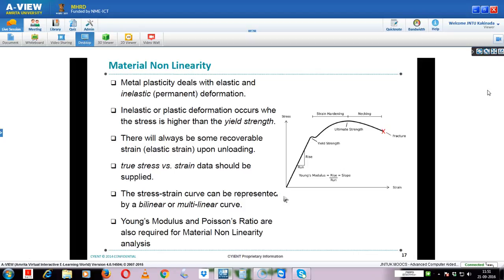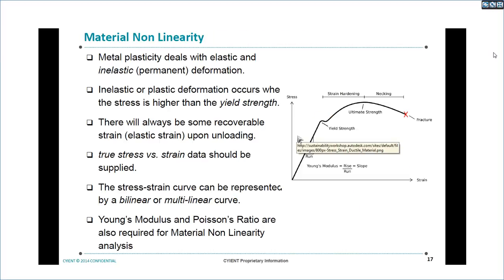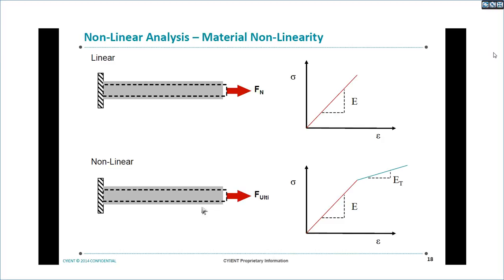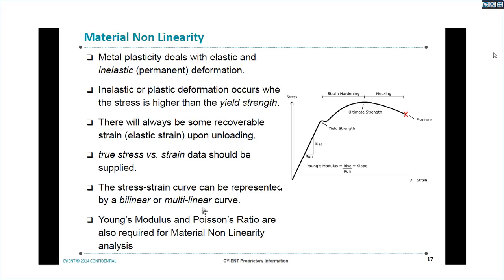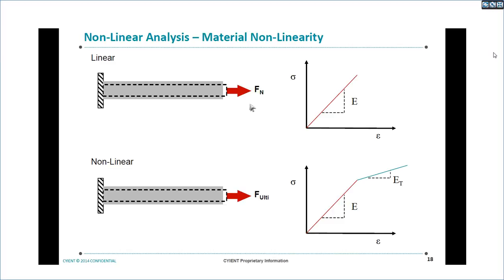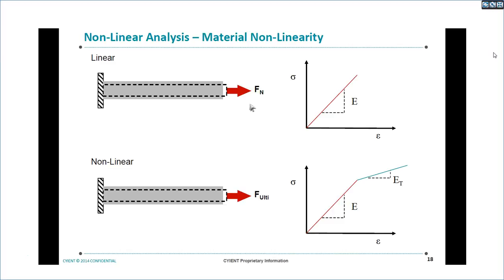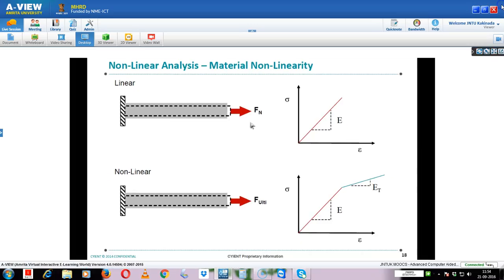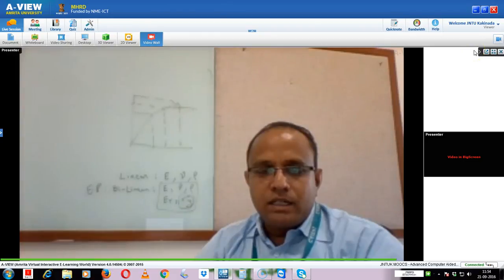JNTUK MOOCS A C A E 21 09 2016